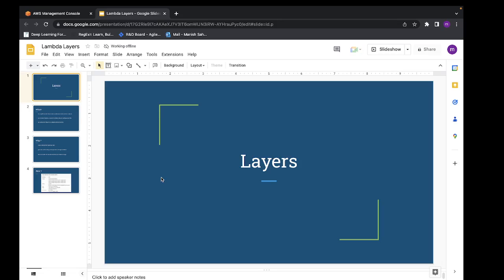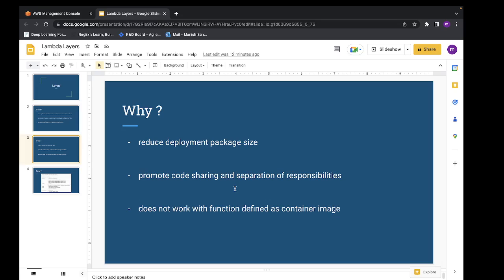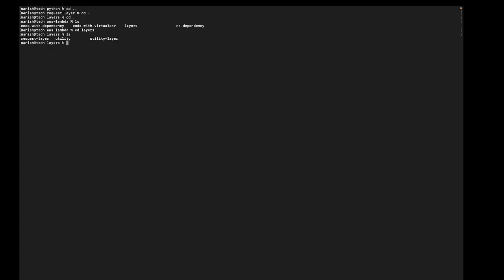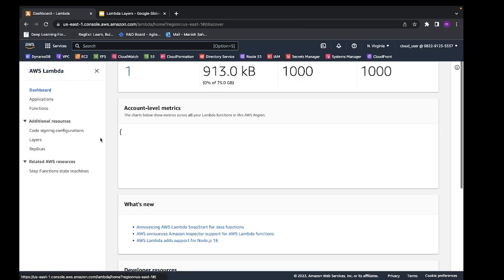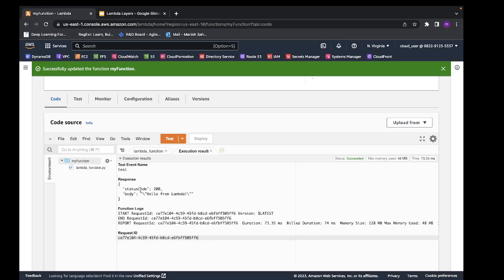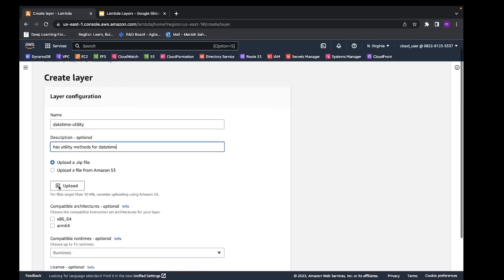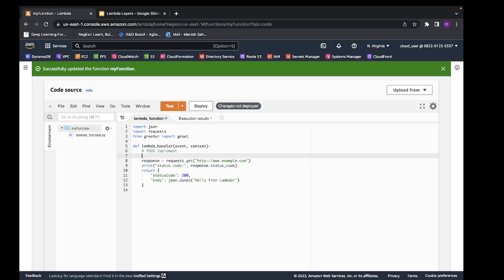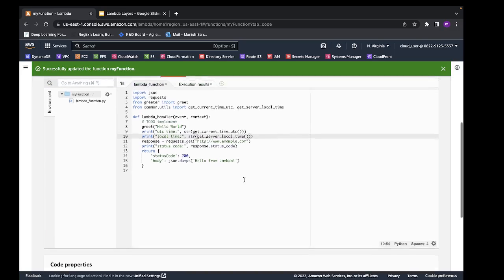Lambda Layers | Manage your python dependency | Share your code across functions | Theory + Lab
Layers in AWS Lambda allows you to manage your dependency and share your code across all your lambda function. In this video, i explain what a layer is and how you can create and use them in your lambda functions.